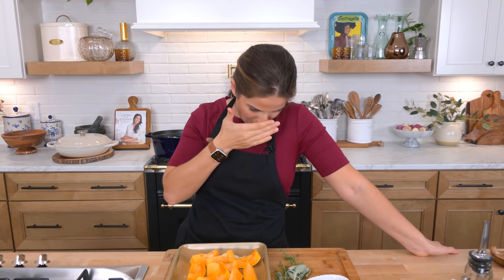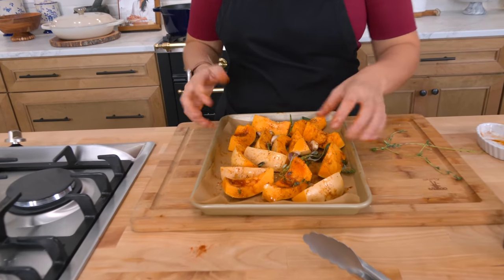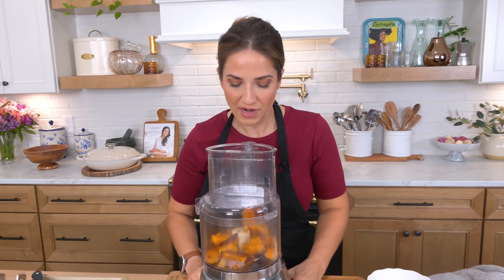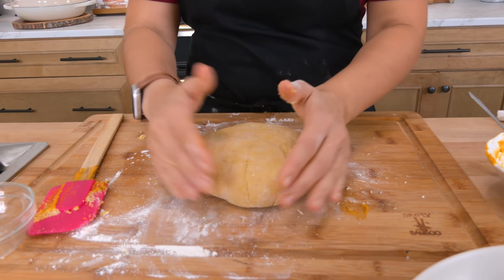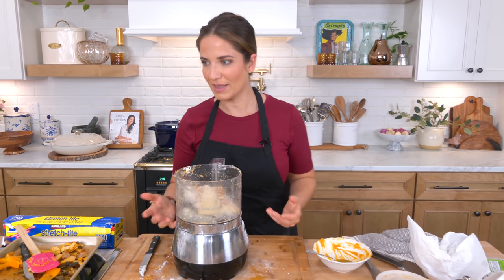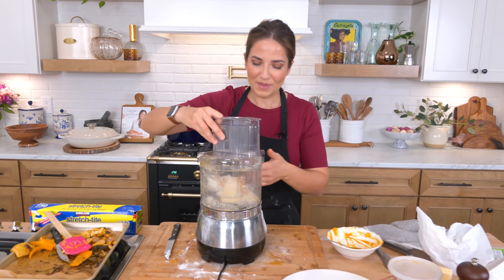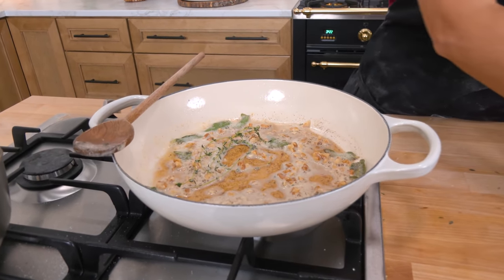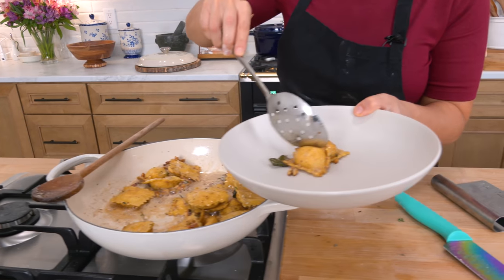Homemade Pumpkin Ravioli